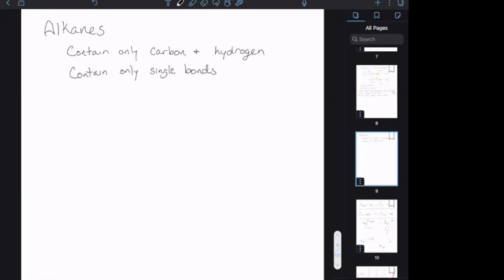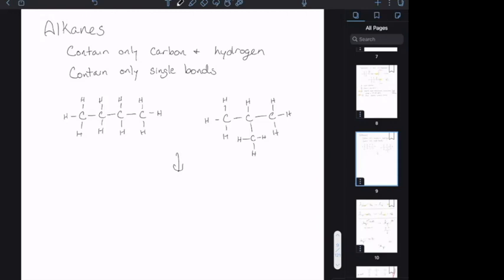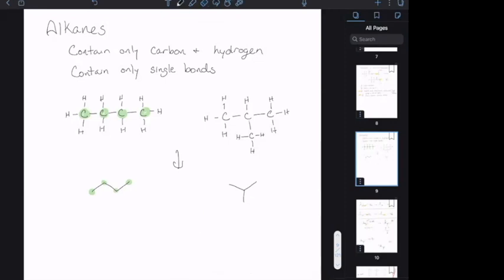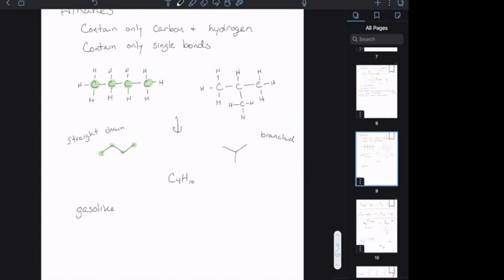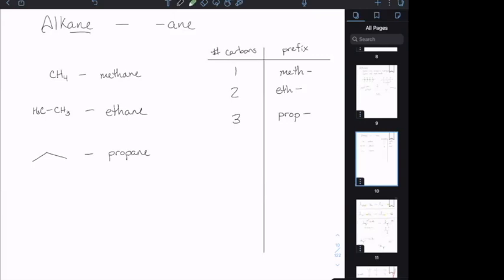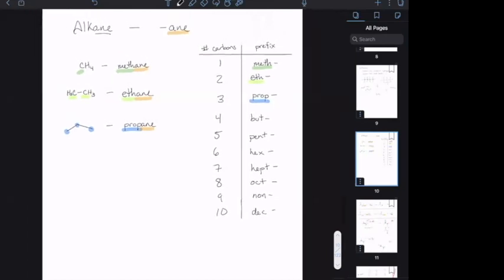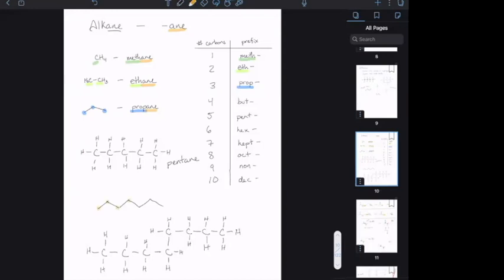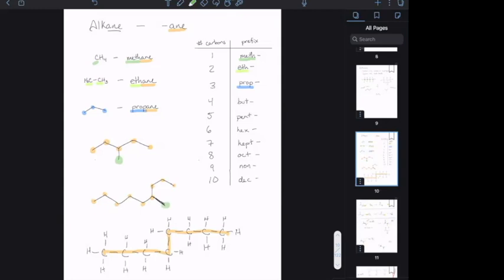Chem8SP22 Ch 2 Lecture 1